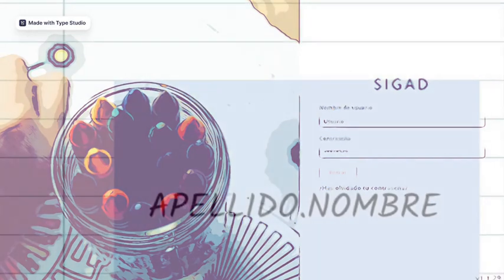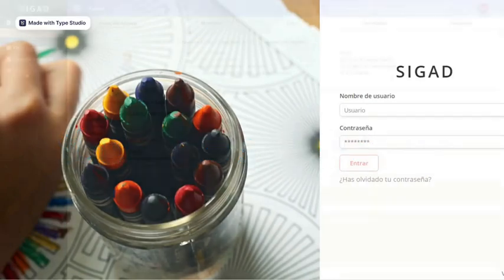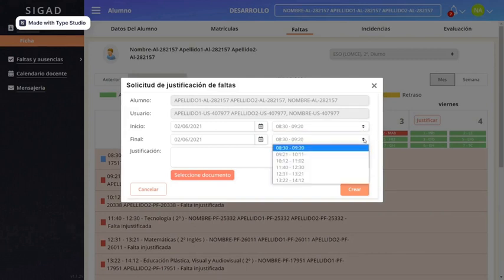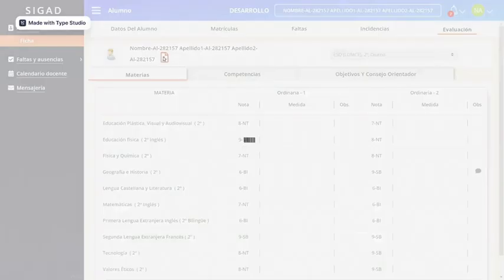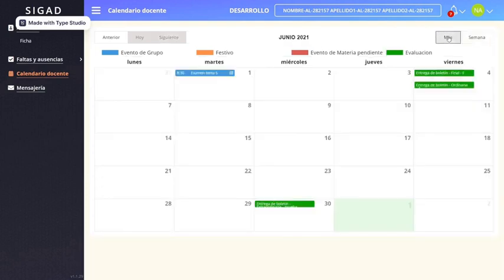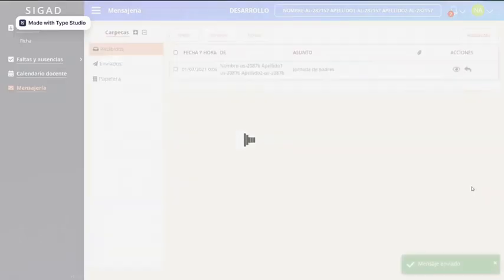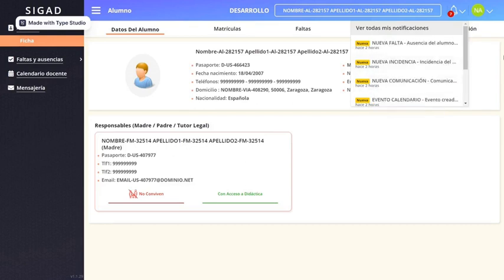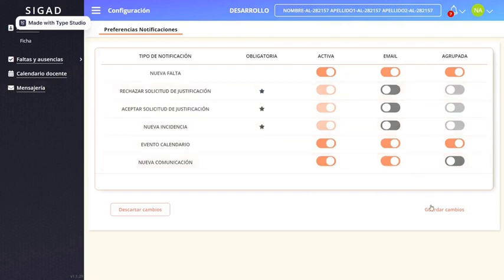Sigad familias Inglés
El alumnado de Administración de FP ha confeccionado este vídeo para explicar el funcionamiento del SIGAD en Francés.